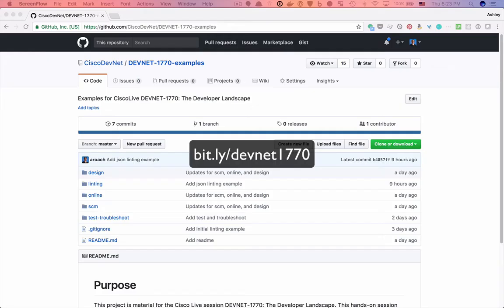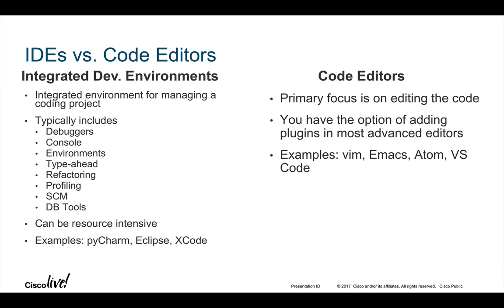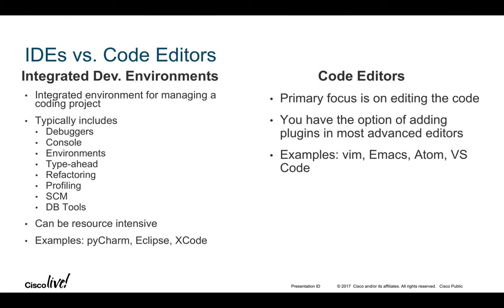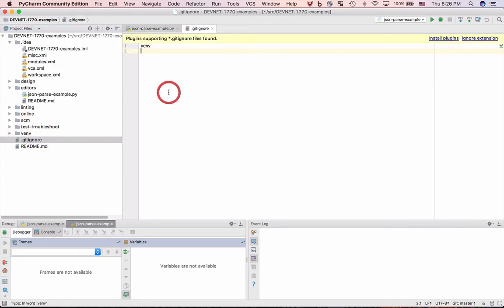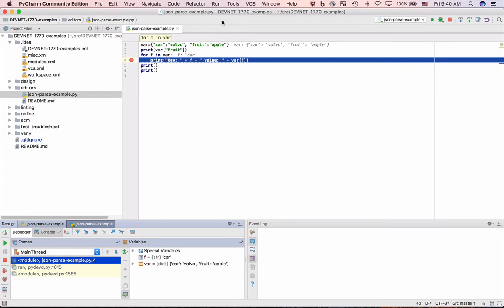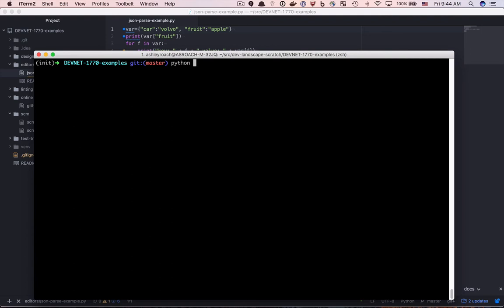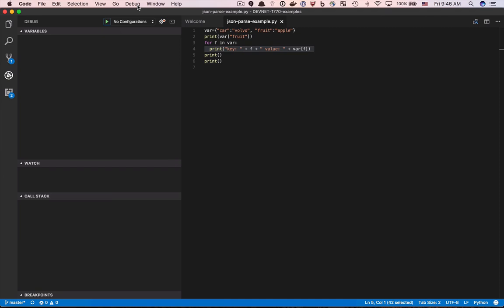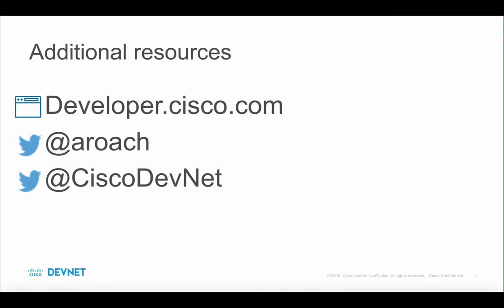#1: IDEs vs. Code Editors (Developer Landscape: Developer Tools Series)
In this episode, we cover the pros and cons of IDEs vs. Code Editors.  We look at pyCharm, Atom, and Visual Studio Code (vsCode).  The code repository that corresponds to this series can be found (This will take you to GitHub).  Hosted by Ashley Roach (@aroach), Principal Engineer Evangelist for Cisco DevNet.